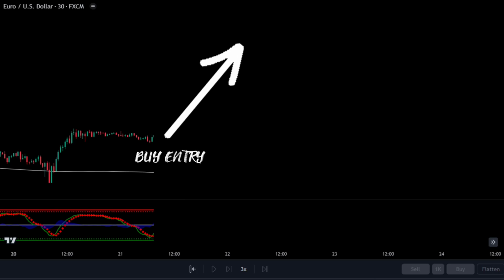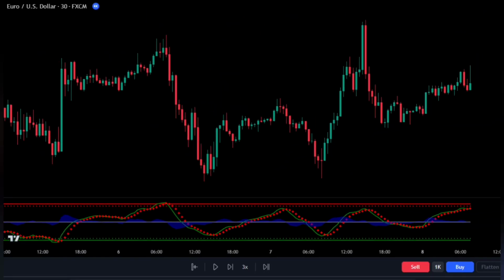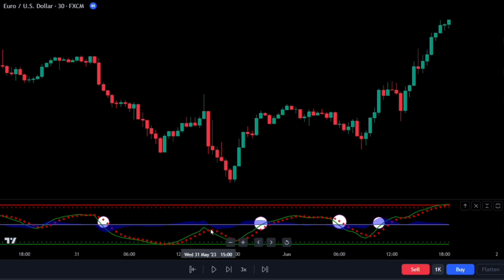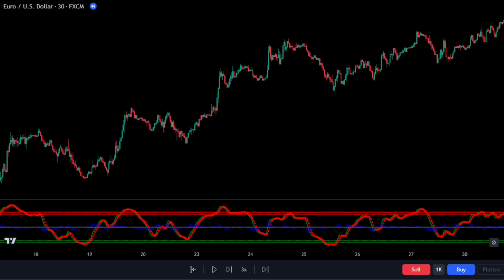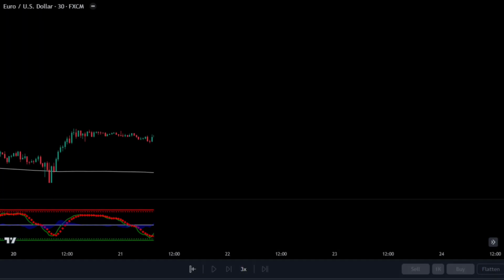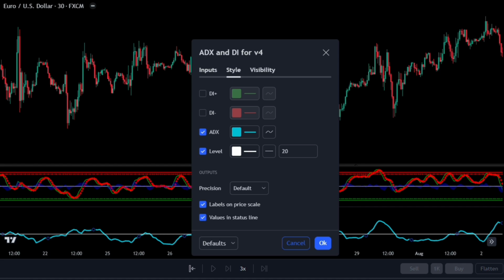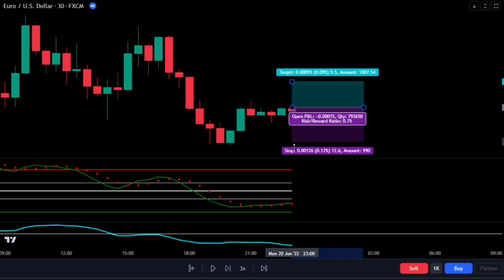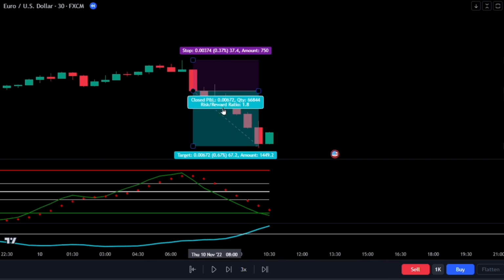Wave Trend Indicator Explained: Trade The Best High Probability Setups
Learn how to effectively use the Wave Trend Oscillator indicator in your trading strategy. Add the indicator to your preferred chart like tradingview and understand its four main components: the wave trend line, signal line, wave plot, and zero line. The wave trend line represents a 10-day average, the signal line reflects a 21-day average, and the wave plot shows the difference between them. When the wave trend line crosses above the signal line, the wave area expands, indicating an upward trend, and vice versa for a downward trend. Combine the indicator with a 200-day moving average to determine the market trend. Use the indicator's signals to enter trades only when they align with the trend, setting stop loss and profit targets for risk management. Enhance the strategy by incorporating trend strength analysis using the ADX and DI indicators. Ensure strong trends before entering trades and adapt the strategy for both long and short positions. Backtest the strategy to assess its profitability. Stay updated with profitable strategies for forex, crypto, and stocks.

🥇Join Millions of Traders:
👉 Highest payout record: +$1M
👉 Zero maker fees: Raw Spread Account
👉 Overall Some of the Lowest fees